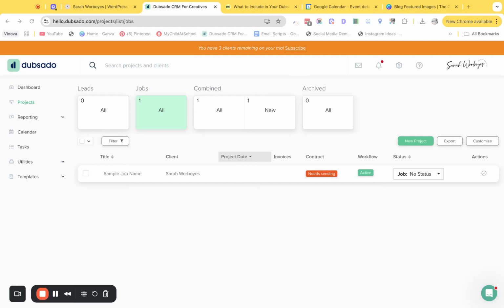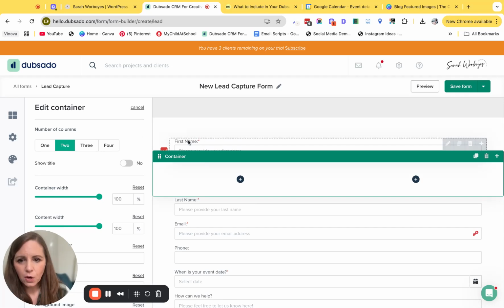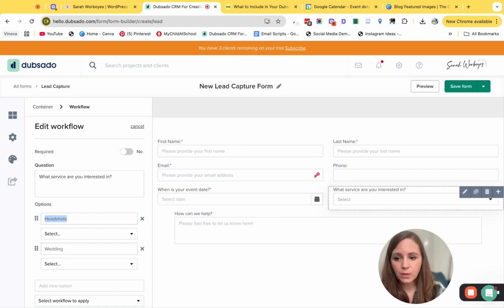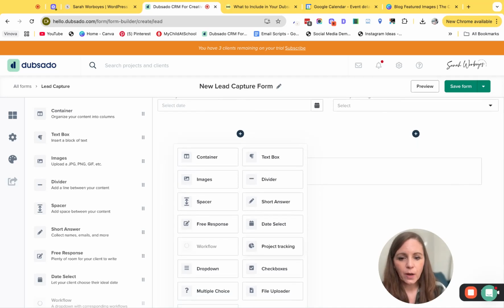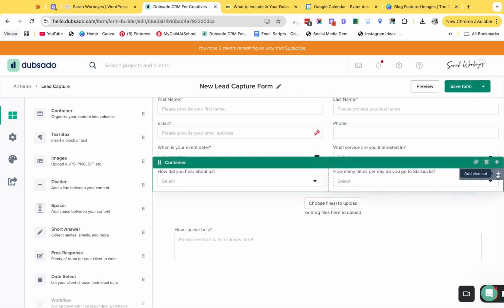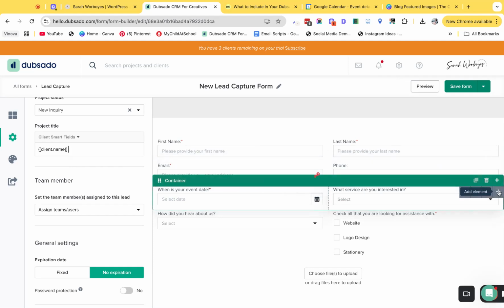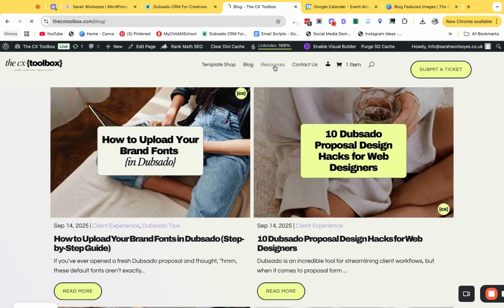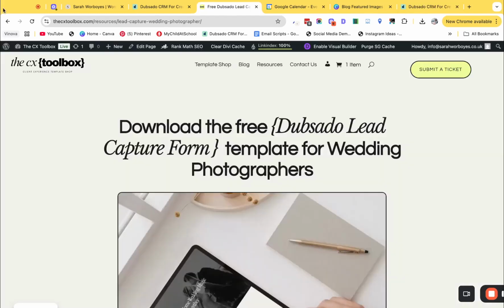How To Create a Lead Capture Form in Dubsado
Most people treat their Dubsado Lead Capture Form like a contact form but it’s not. It’s your gatekeeper.

In this video, I’ll show you step-by-step how to create a Lead Capture Form in Dubsado.

You’ll learn:
• How to set up containers and columns for clean layouts
• Which fields you need (and which to skip)
• How to use the Workflow field to automate your enquiry process
• How to track where your leads come from
• Extra fields that make your form smarter

This walkthrough is perfect for service providers, coaches, and creatives who want their Dubsado setup to work harder behind the scenes.